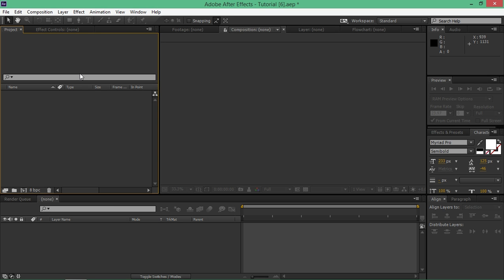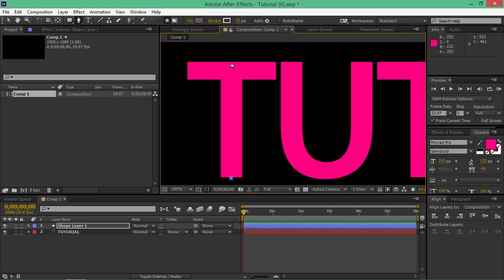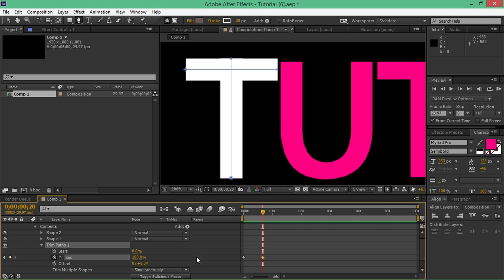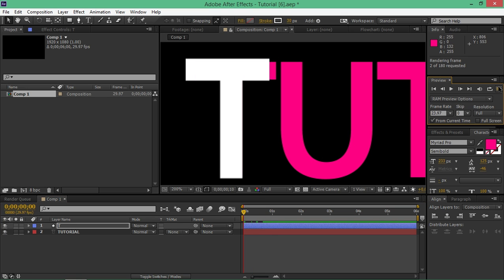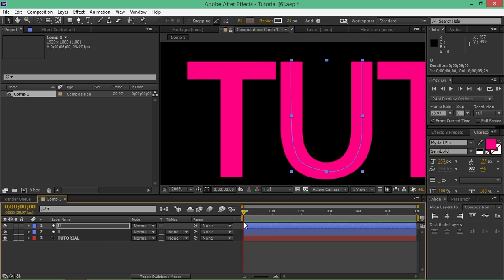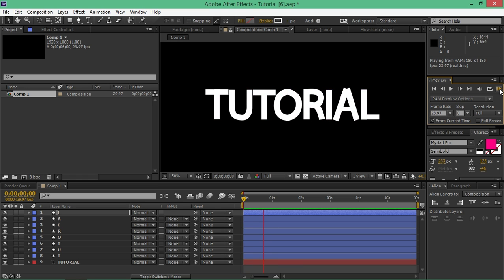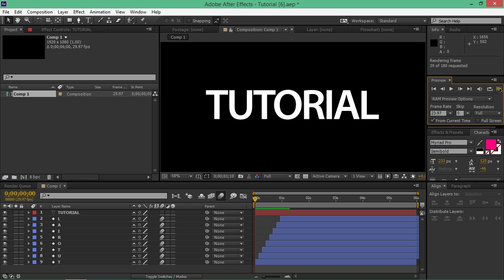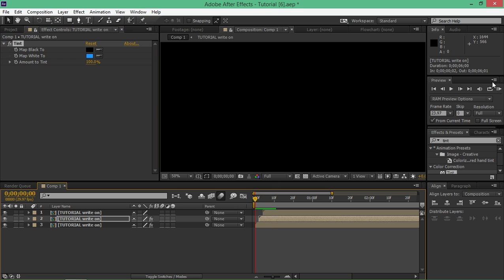After Effects Tutorial | Text Write-On Tutorial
In this motion graphics tutorial I will show you how to create this cool write-on effect that is used a lot in motion graphics

If you have any questions/requests then leave them in the comments below, and please tell me do you like/dislike my work.

2014.